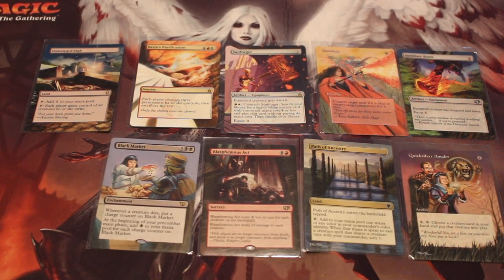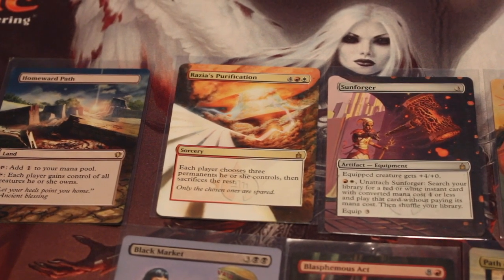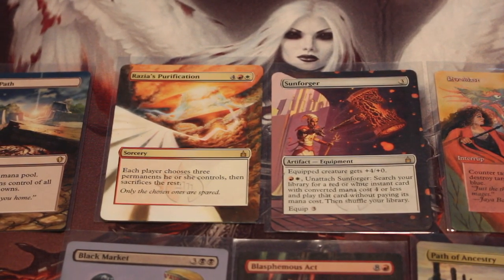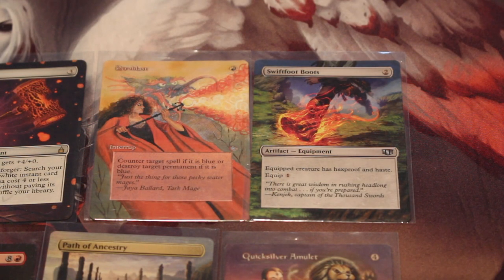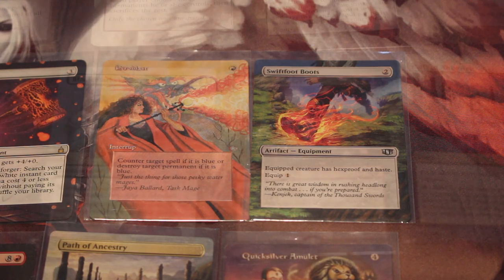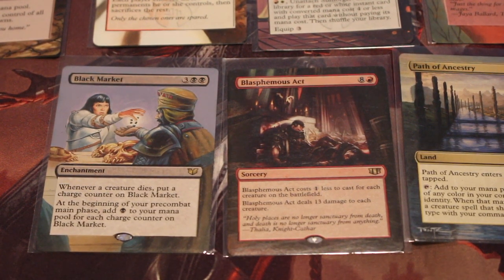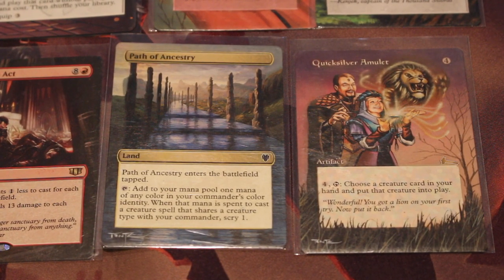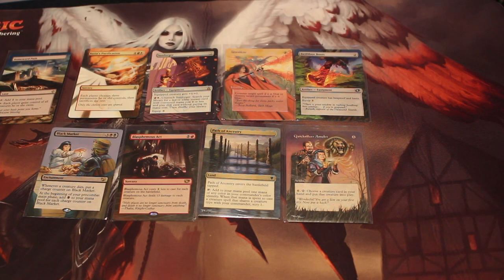Fun MTG Altered Cards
Ebay Store